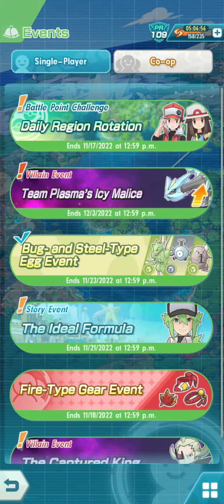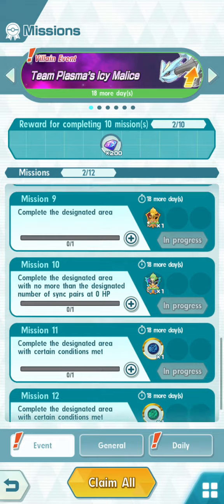Defeating Team Plasma's Icy Malice , Battle challenge round 2 without N & Black Kyurem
well, the weaknes of the enmy is ice, so with getsis everything would be fine. and need some support , and i think rosa or elesa with rotom since they boosting SP. ATK. don't use N & Reshiram, because the ice would melt. so maybe use other SP. ATK like  caitlin or burgh